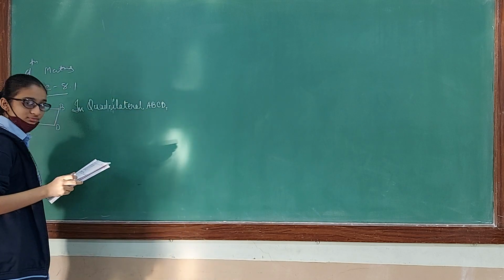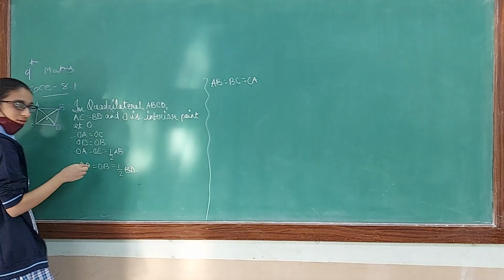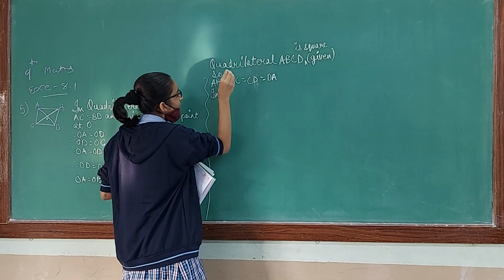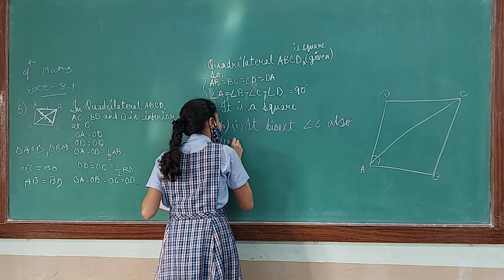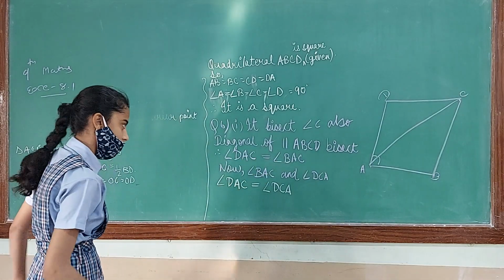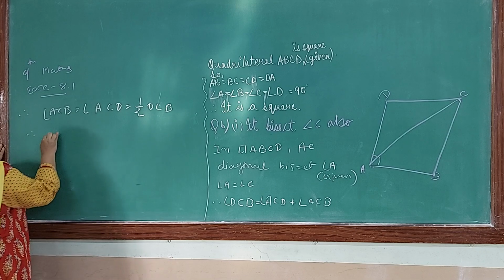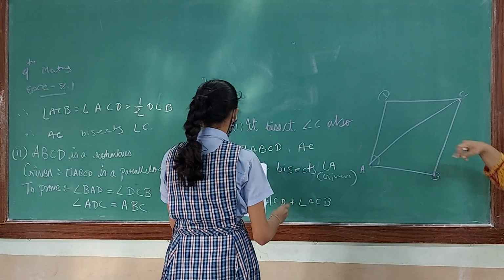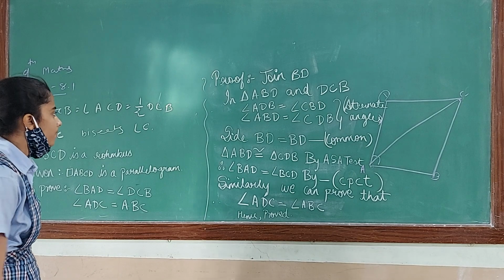Std 9 Maths Chapter 8